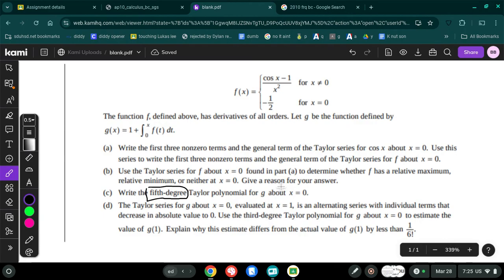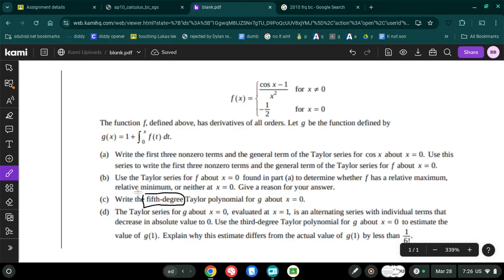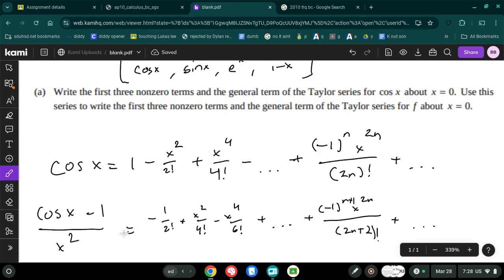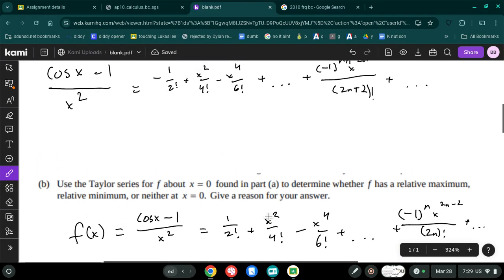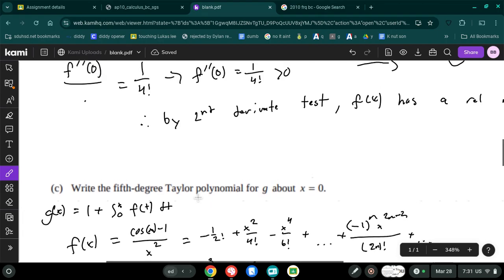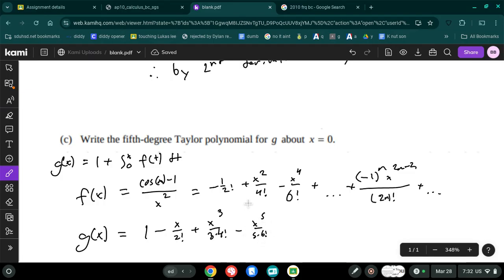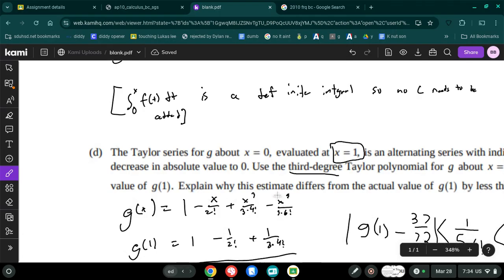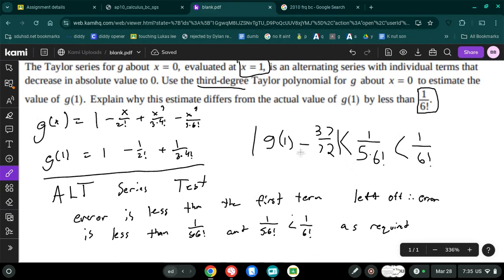2010 frq bc question 6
Brandon Bossinger Vid